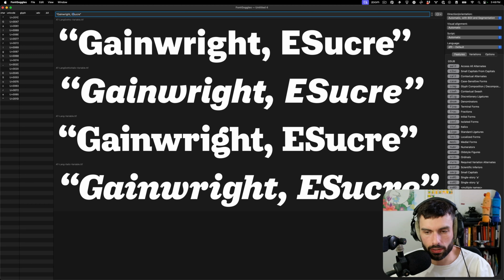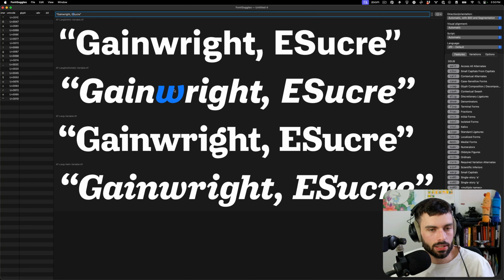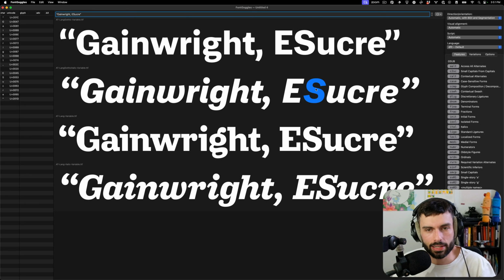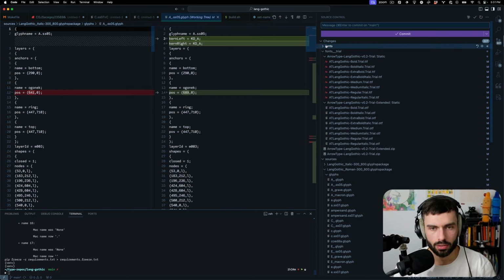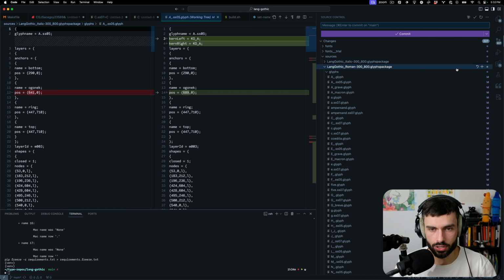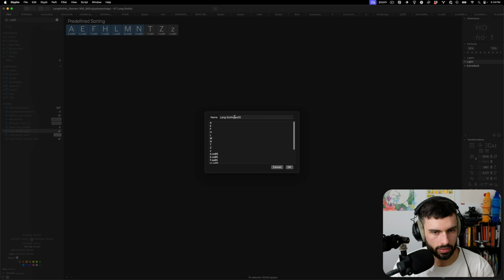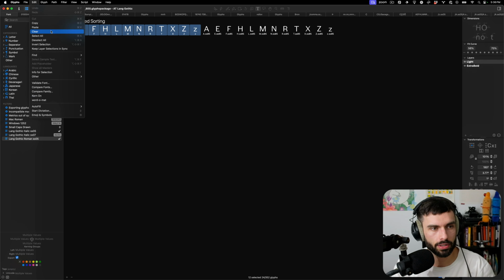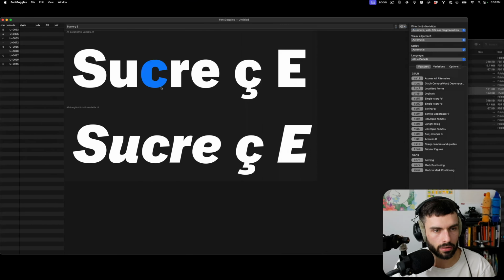Swapping alternate glyphs into default glyphs, in GlyphsApp (glyph form experiment, part 2)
In my previous video, I used stylistic sets to experiment with changes to glyph shaping. In this video, I’m taking those experimental, alternate glyphs, and swapping them back into the default glyphs.